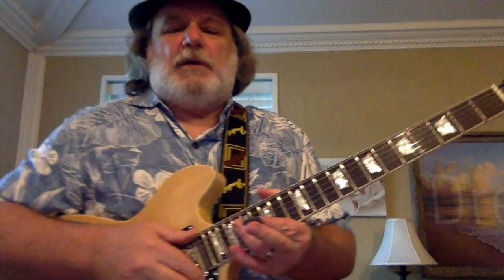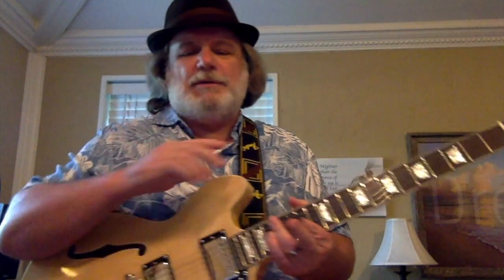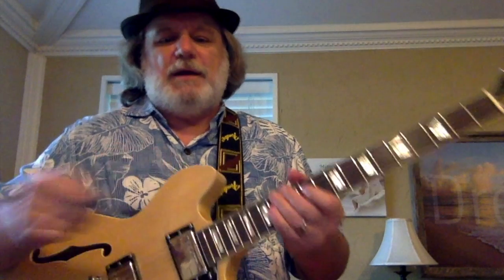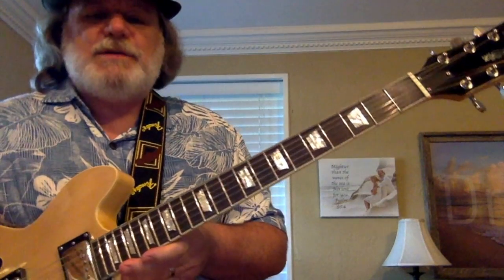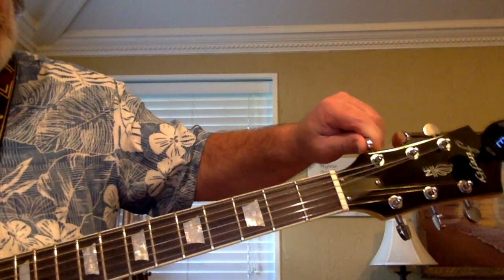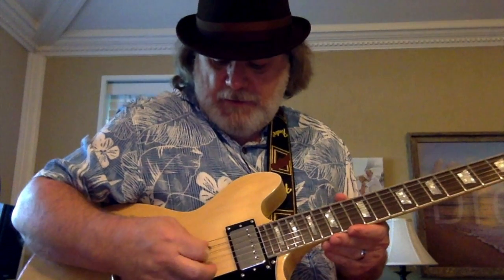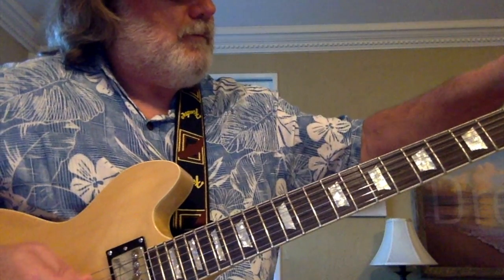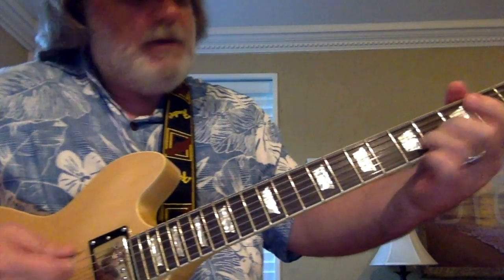Guitar Video 1 Intention and Tuning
or copy and add it to your browser.  Enjoy!!!

Click on The Bay Island ICON at the bottom right corner of this video at any time

7 Day Guitar Video section 1 explained. Intention and Tuning

Items mentioned in this video:
Guitar Tuner
Cell Phone Guitar Tuner Apps